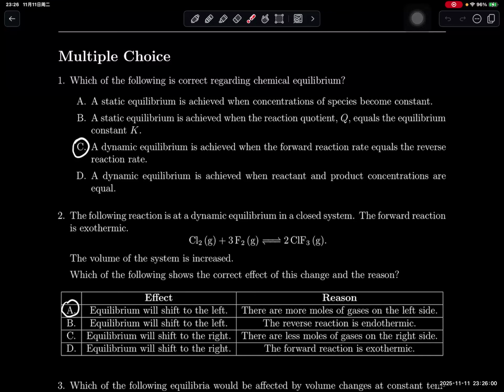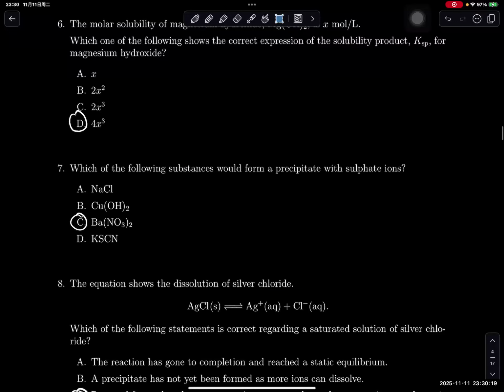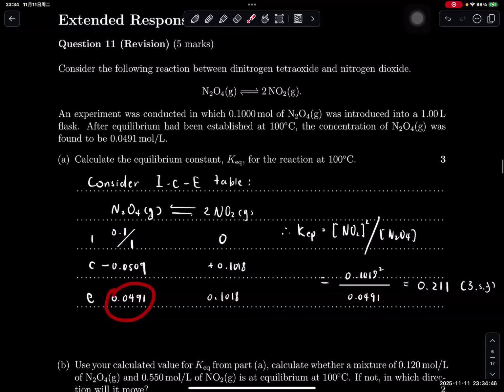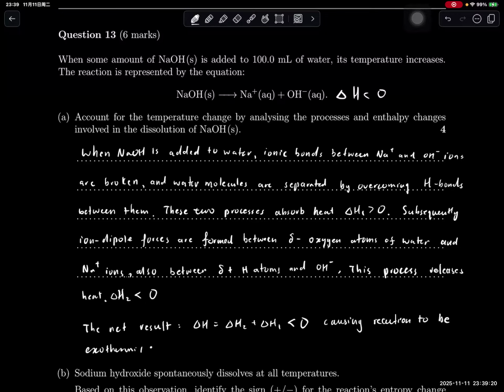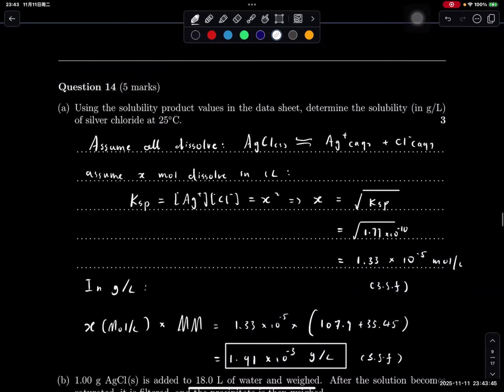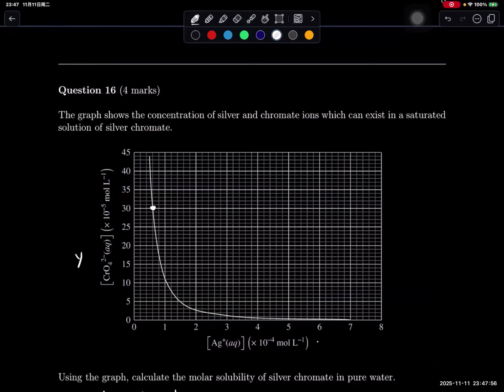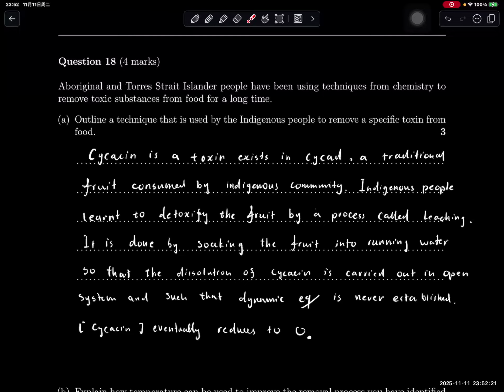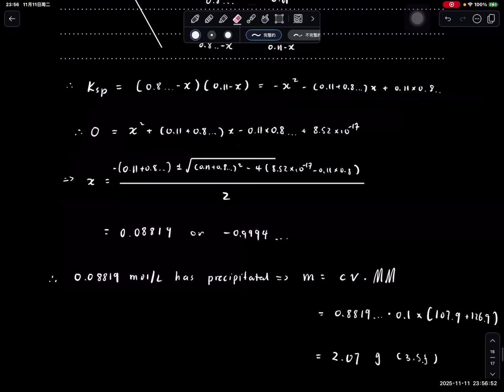Solution Equilibria with Acid Reactions Video